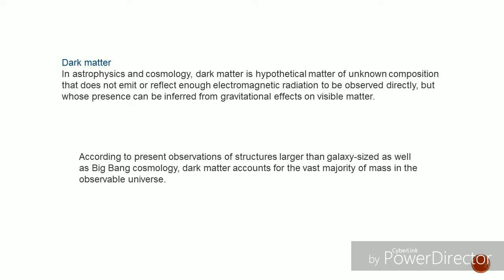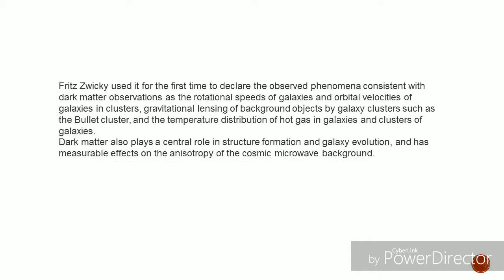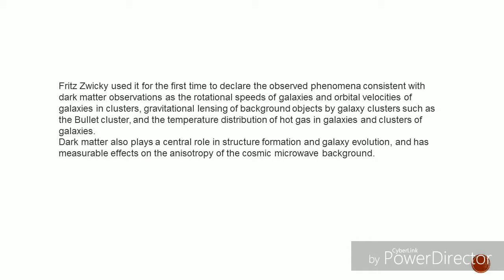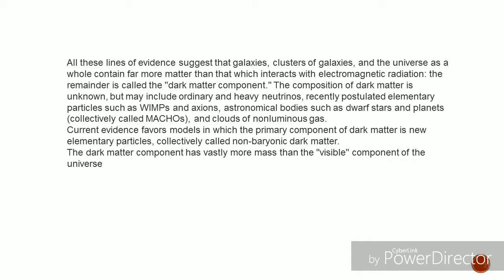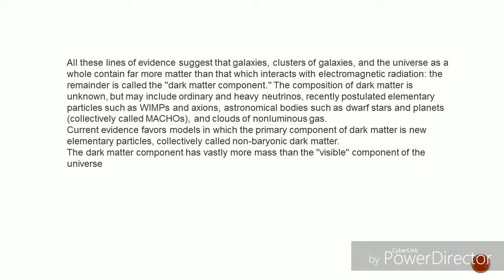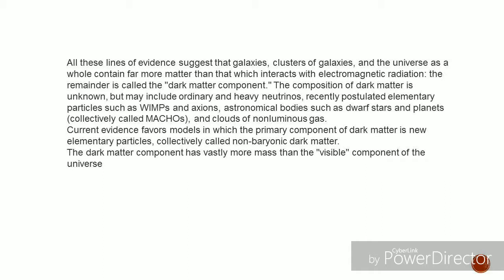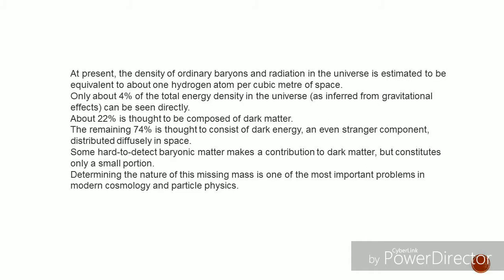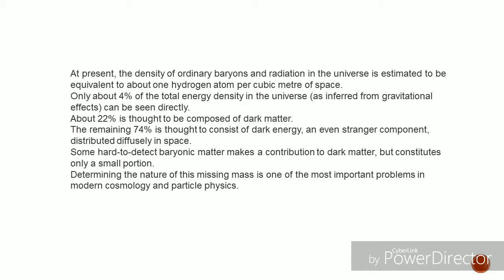Dark matter?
Ppt to understand wat dark matter is